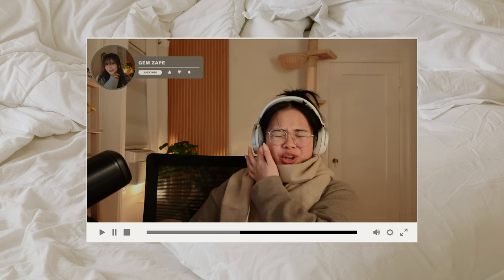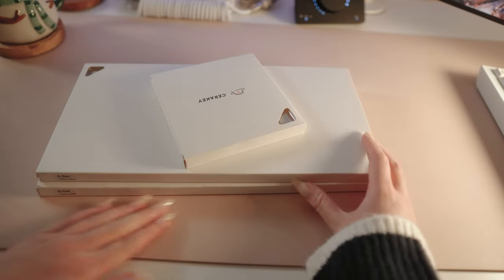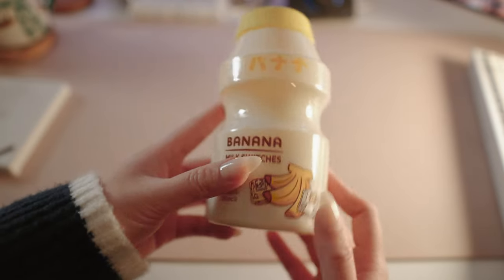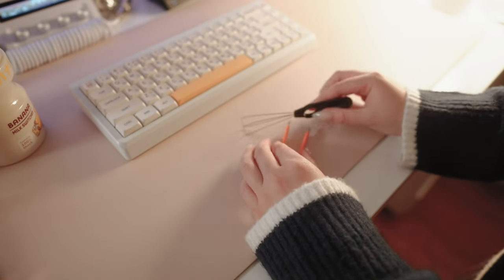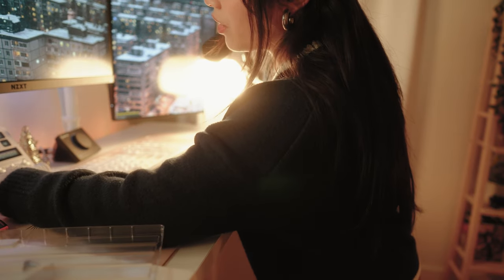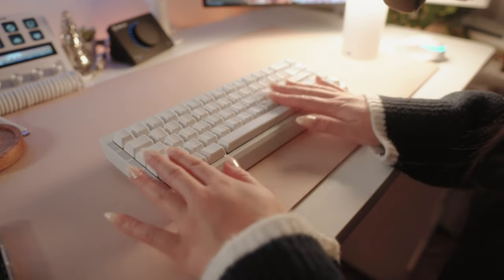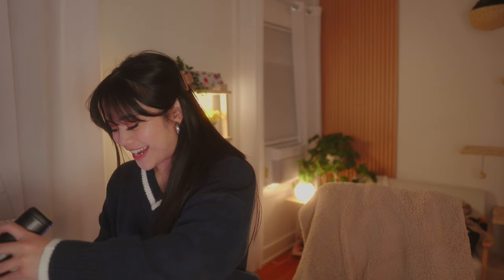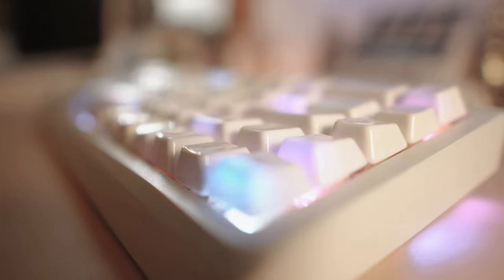Entering my keyboard hobby era ✦ Cerakeys + Higround Barebone ✦ Cozy Vlog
Calling all keyboard enthusiasts because I think I've unlocked a new hobby!
I love admiring good quality keyboards and I think it's time to take it up a notch and start dabbling with new switches and keys--CERAMIC KEYS from Cerakeys!

Any tips on customizing keyboards are appreciated :)

PC setup stuff